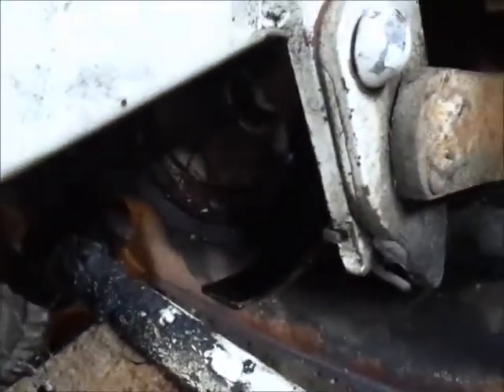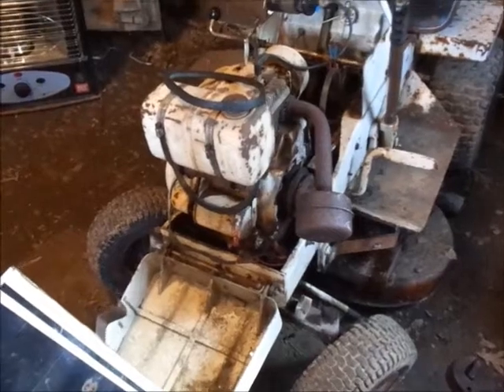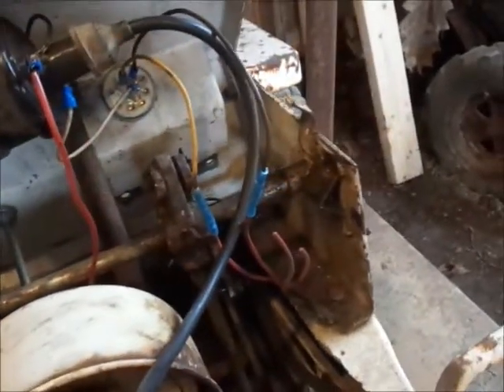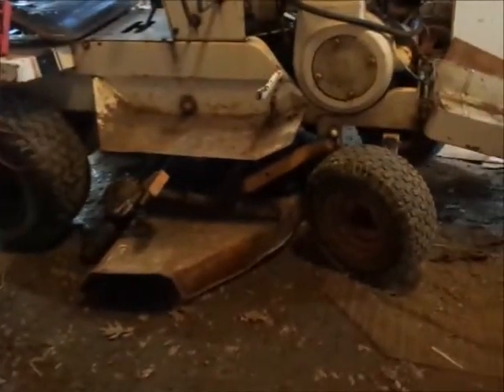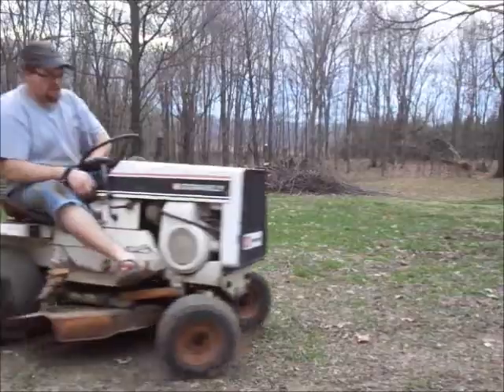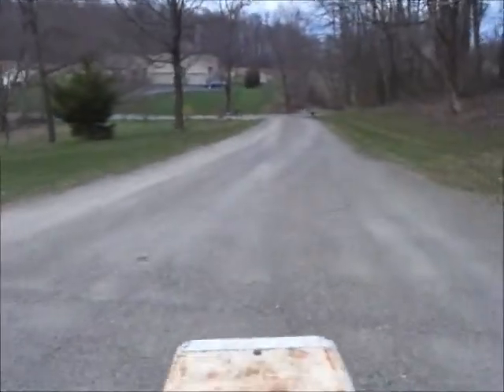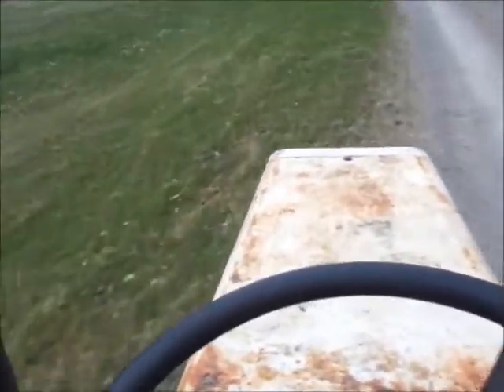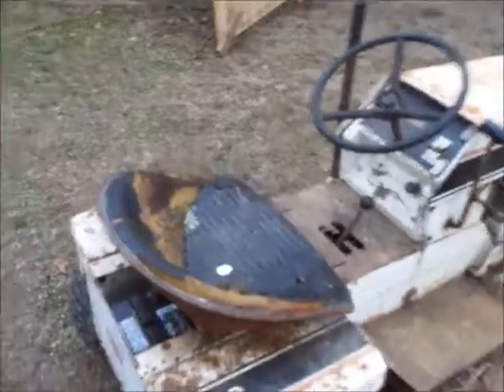1970 all white 408 part 4 charging system pto belt and drive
1970 all white 408 part 4 charging system pto belt and drive